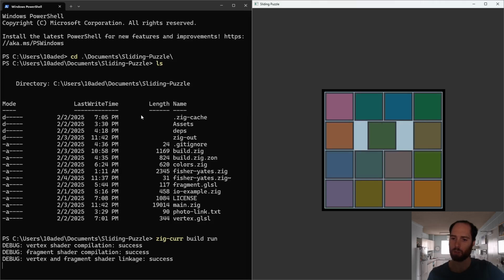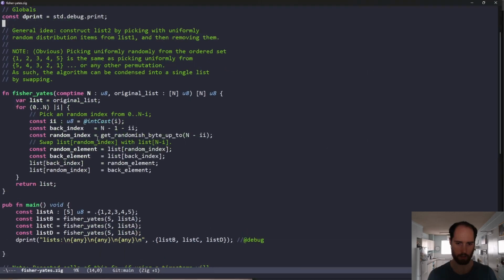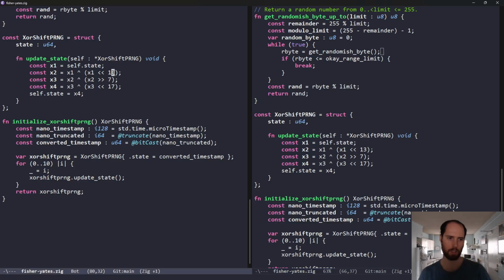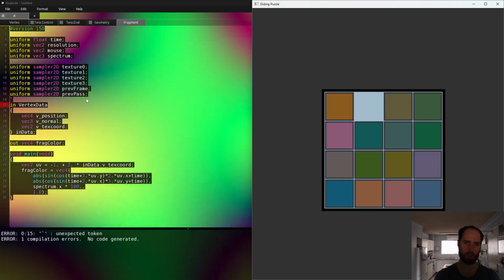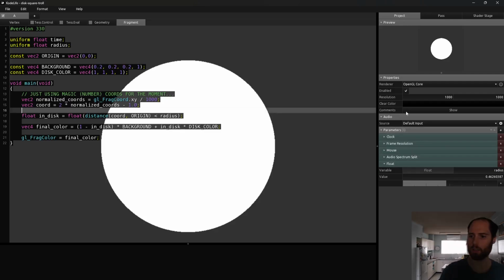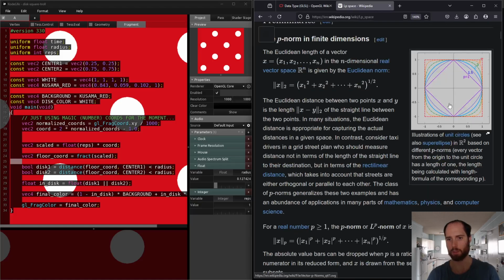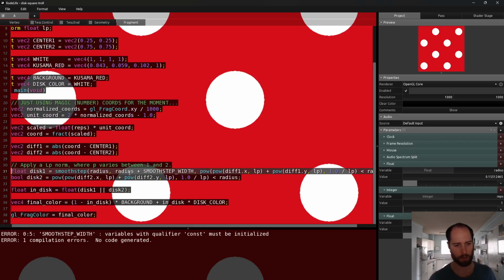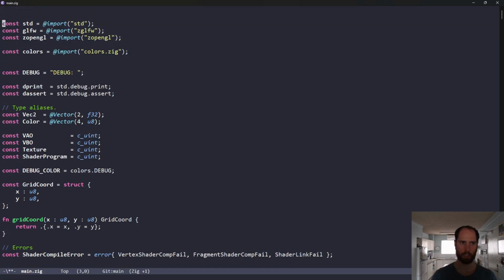Game Programming in Zig: Sliding Puzzle [Part 5/13]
We massively simplify our Fisher-Yates / Xorshift implementation and get it into the game. We then create a background using a fragment shader.